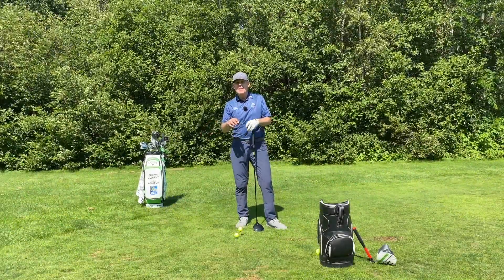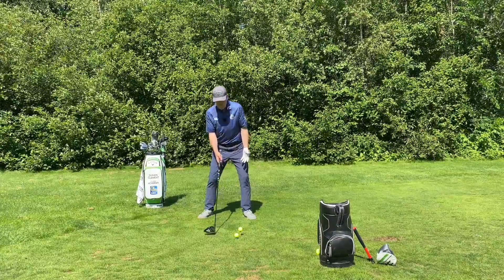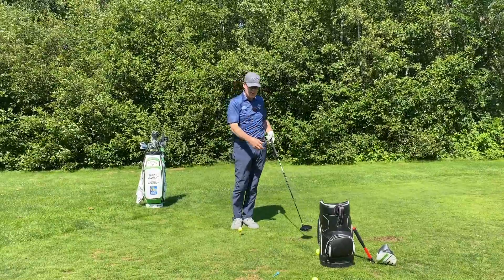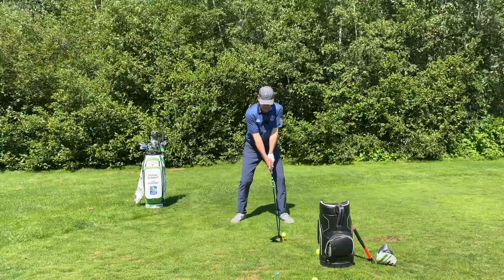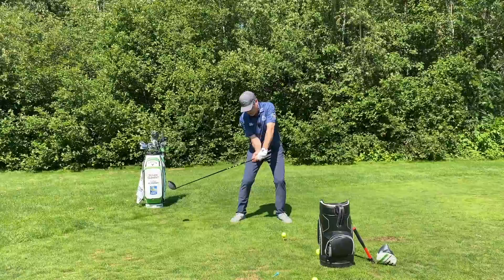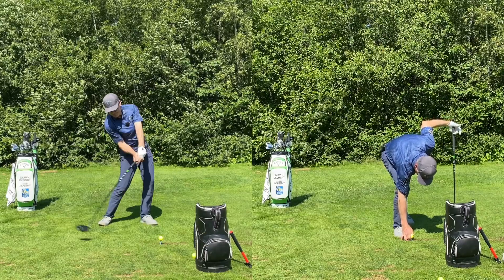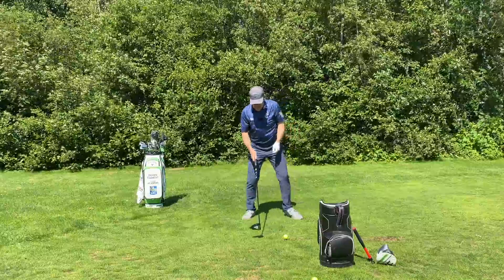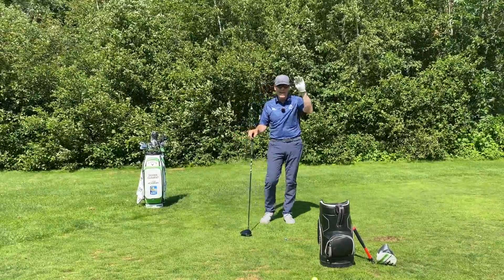HIT YOUR DRIVER ACCURATELY BY CHOOSING HOW HIGH TO HIT IT! 🚀🎯Moe Norman did it that way!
To CARRY THAT CORNER over the trees or to take advantage of a tailwind, you need to know how to launch those drives high and straight!  And to SNEAK THOSE DRIVES LONG INTO THE WIND, you need to know how to hit the ball low without that ballooning spin-  This is also a great fairway finder when accuracy is at a premium!!  Remember those drives you hit over the corner and wondered why that was so accurate and long?  When you focus on height, the side to side misses go away!

Oh, and by the way, we have another way to enjoy all my videos in my life’s work as a separate option for premium and it is called “RETRIEVE” which is a new SEARCH TECHNOLOGY for instant access straight into the time stamp on any and all golf subjects in my work.  Here is the link!

00:00 Shawn Clement Introduces the Golf Lesson
02:14 How to hit a high ball golf shot with the driver
06:20 How to hit a low ball golf shot with the driver
08:10 Shawn Clement concludes the Golf lesson

To order the cool Mobile Launch Monitor in this video called Rapsodo, see
Shawn

Shawn Clement Director of Development at The Royal Quebec Golf Club / S